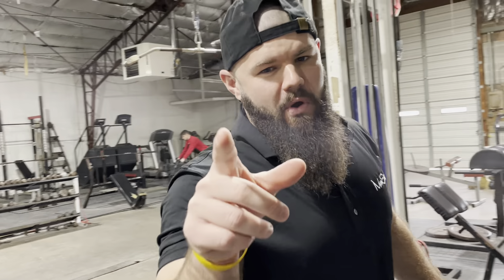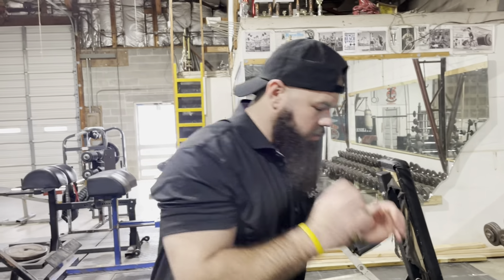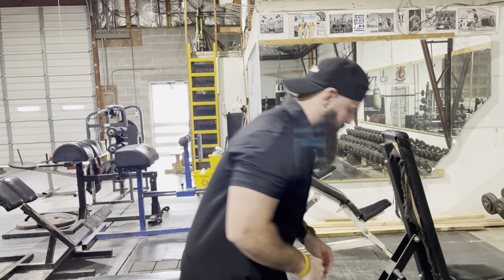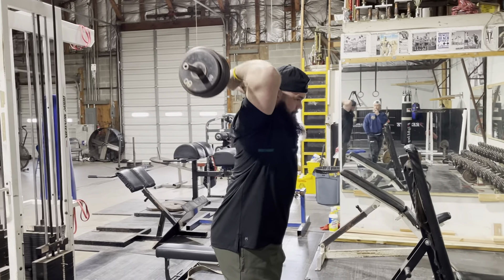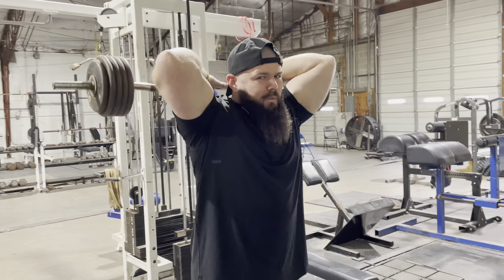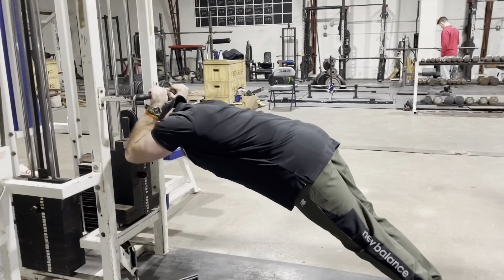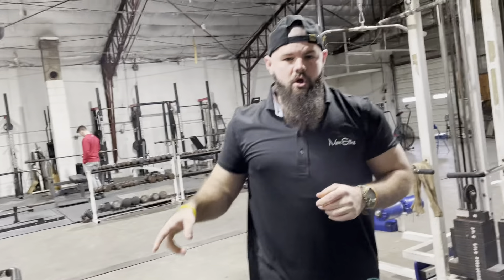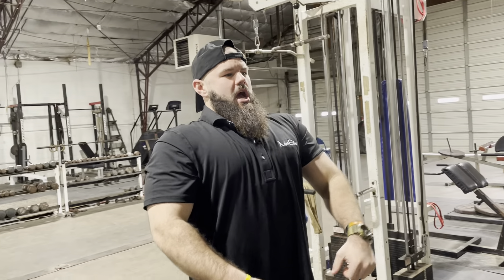Juicy Triceps for Benching w/ Tredway | Max Effort Muscle Supersets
5 SET SUPERSET
8 Heavy Overhead French Press
15-20 Bodyweight Skullcrushers

*Keep rest low